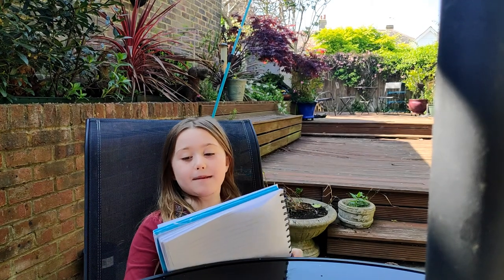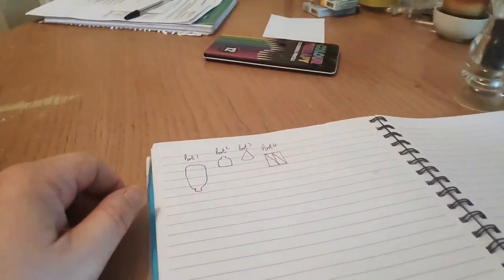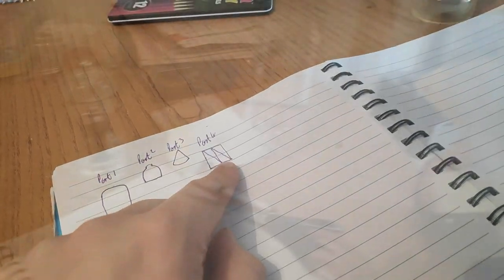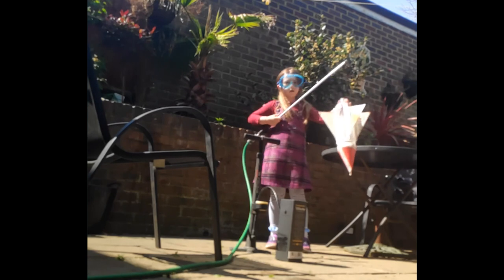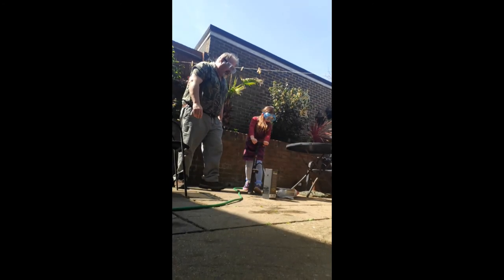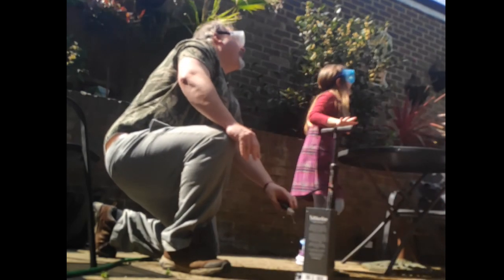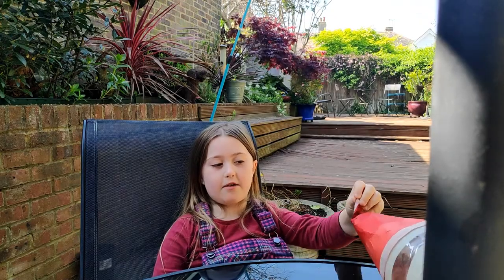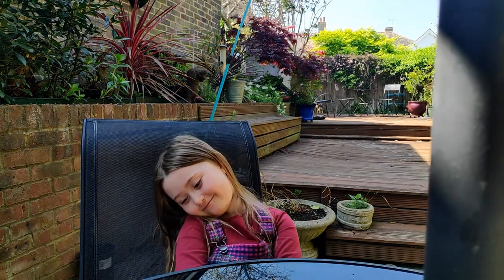Lockdown Science Lab: Water Rocket - design Build & Launch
Rocket Girl Katelyn designs, builds and launches her water rocket with only minor damage to neighbors' property.